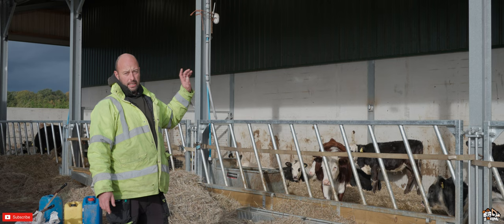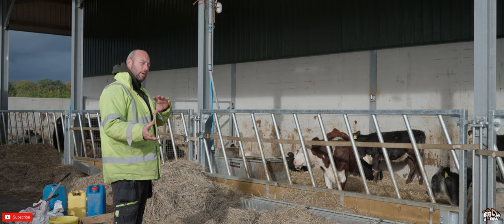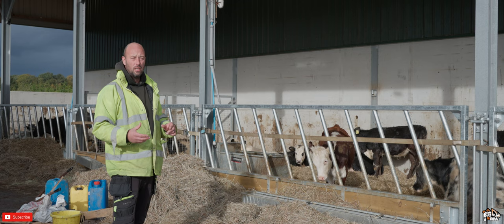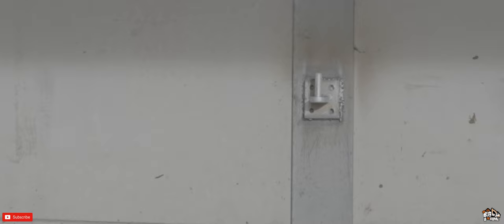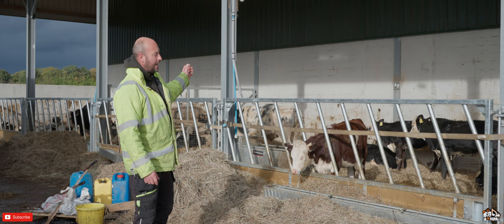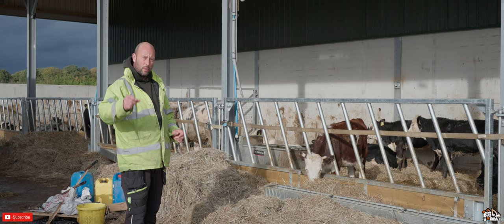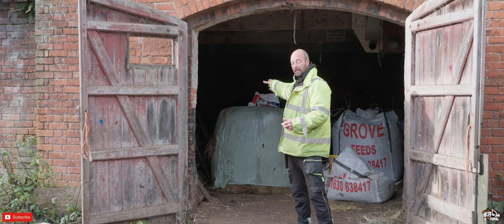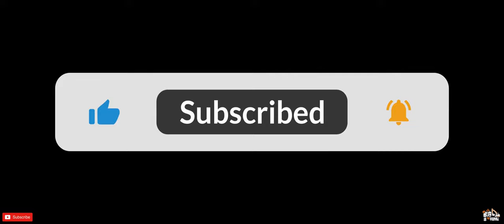LG FARMS HAVE AN AUDIT! (Did They Pass?)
On Tonight's Episode - LG Farms have had an audit for their cattle - Did They Pass?

Mark, Chris and Tony are on hand to help muck out and clean up as per instructions from the auditor!
Lee pulls Corey and the lads off the house build to lay some blockwork for a water trough while Chris is welding gate hinges in the pen!

Trent Fasteners & Fixings Instagram: trentfasteners